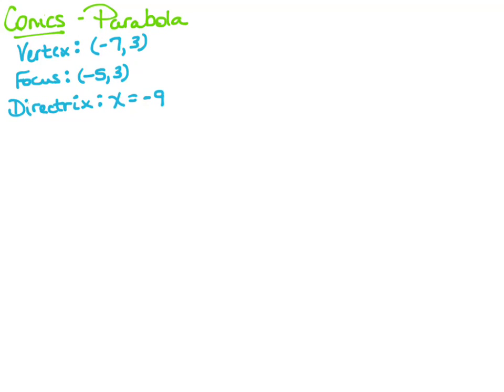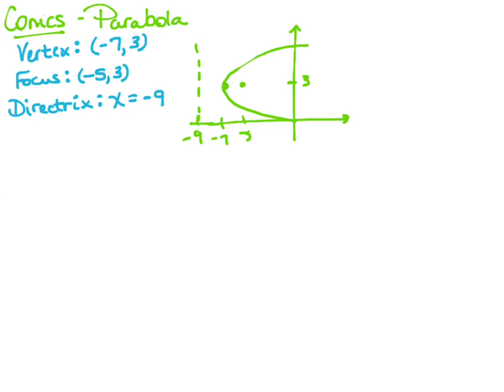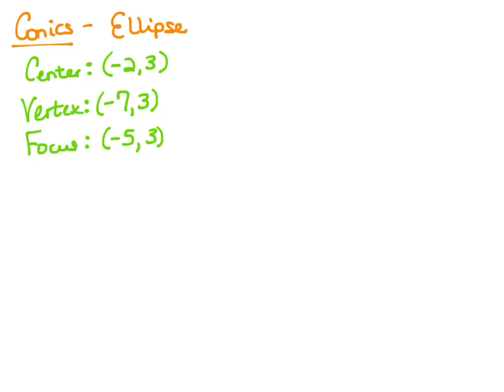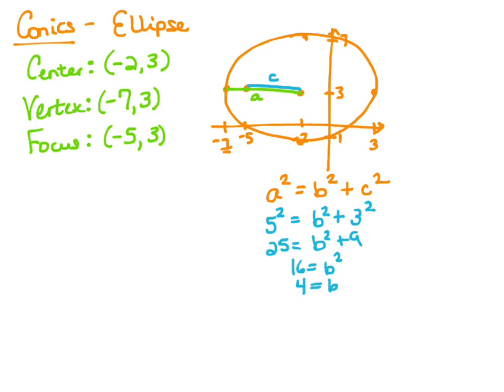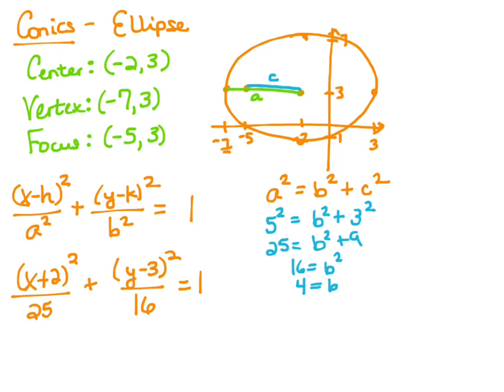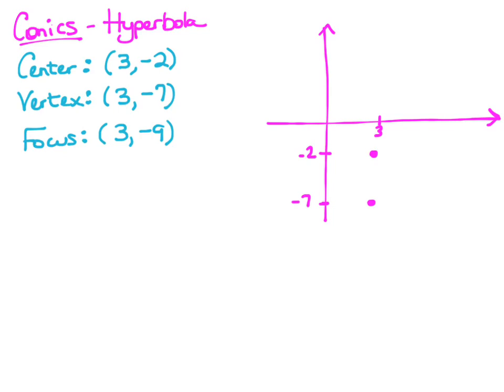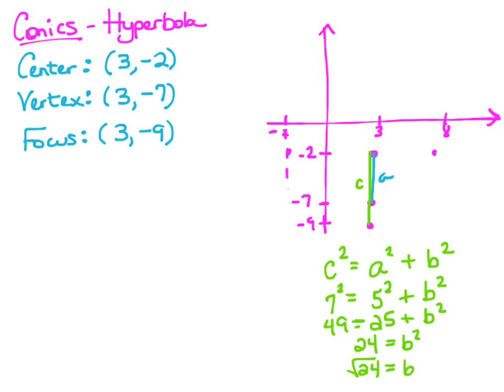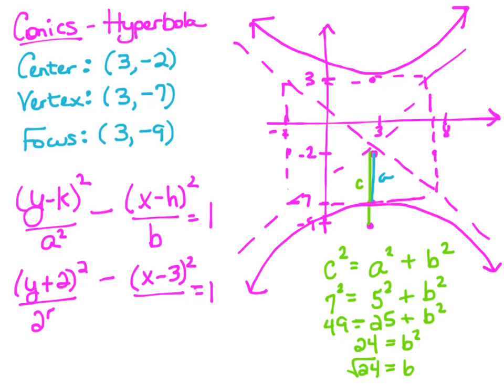Conics Review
This video was created foPre-Calculus students at North Side High School.  The video covers a brief review of how to write an equation for and sketch a graph of a parabola, an ellipse, and an hyperbola.